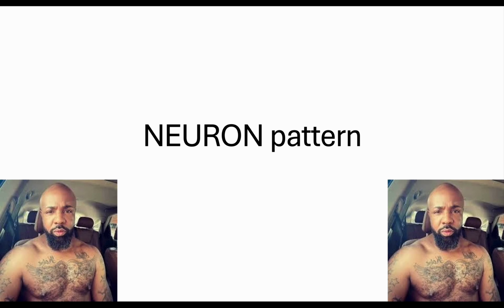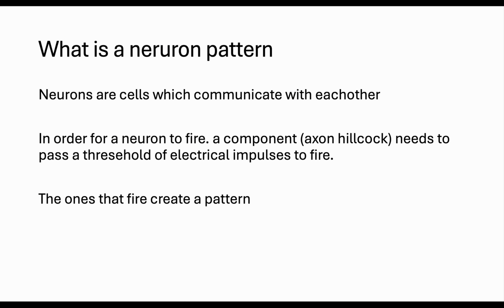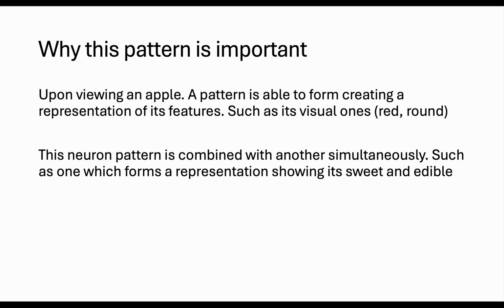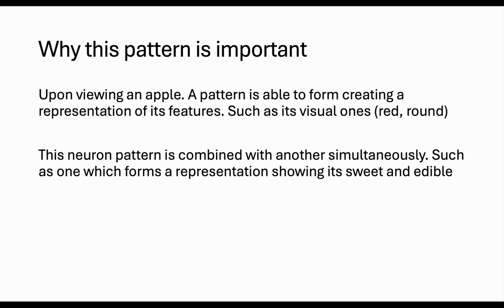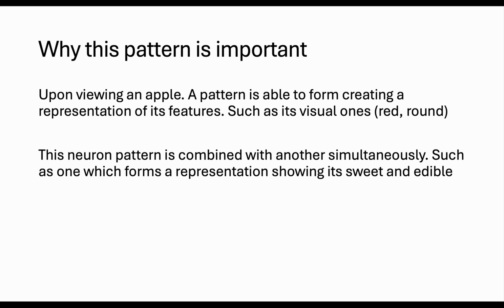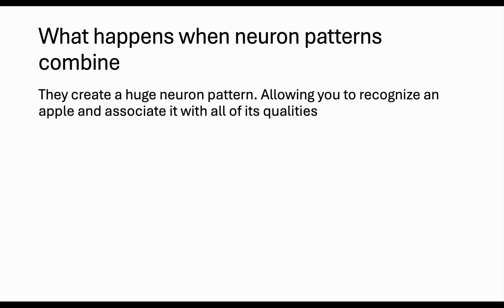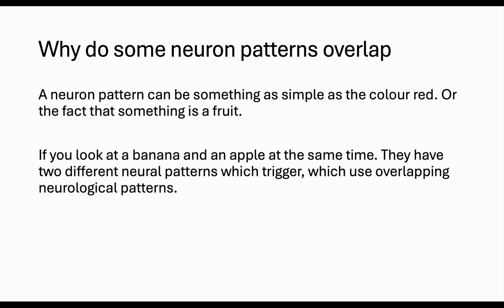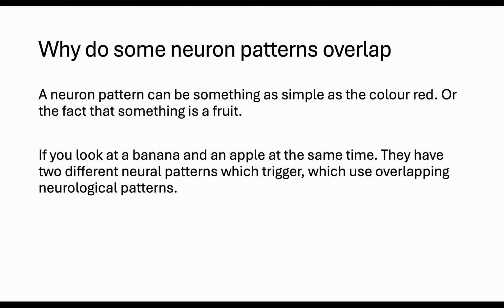Stepbrother Mathew teaches special lesson - neuroscience lesson 3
meant to say primary visual cortex AND visual association cortex as primary processes edges and the association cortex processes colour